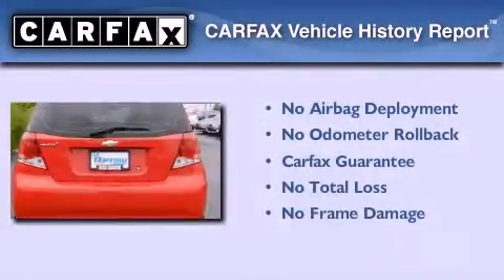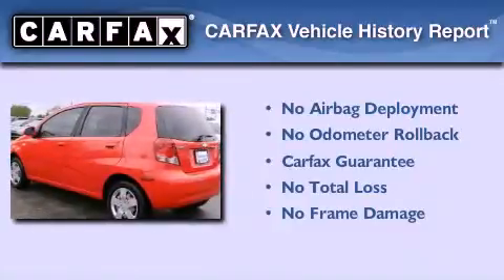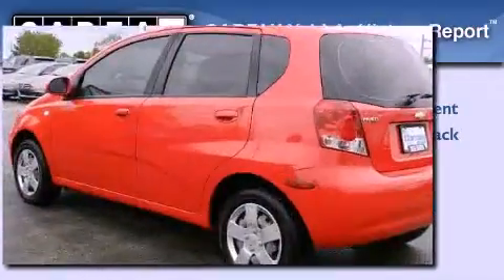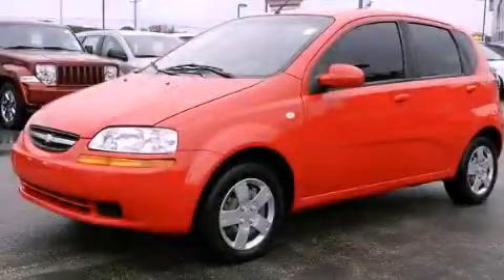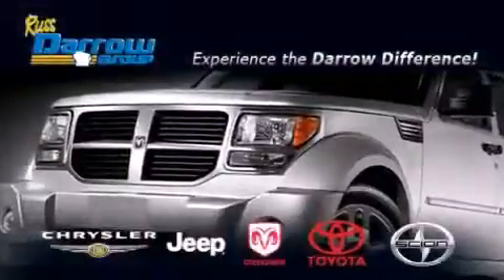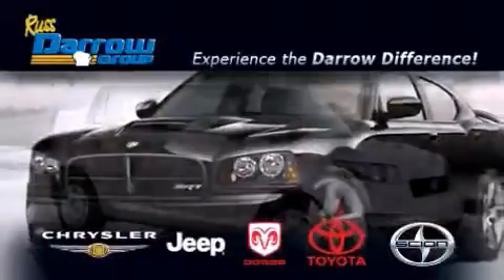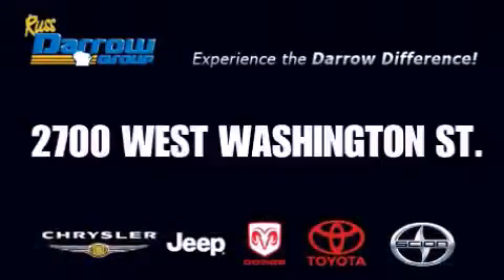Pre-Owned 2008 Chevrolet Aveo West Bend WI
Year : 2008
 Make : Chevrolet
 Model : Aveo
 Engine : 1.60
 Trans . : 5-Speed Manual with Overdrive
 Exterior : Victory Red
 Miles : 45,677
 Interior : Charcoal
 Stock : 21366A

 2700 W. Washington St.